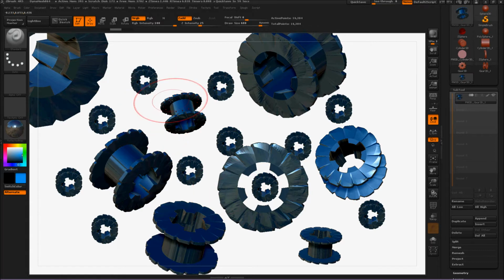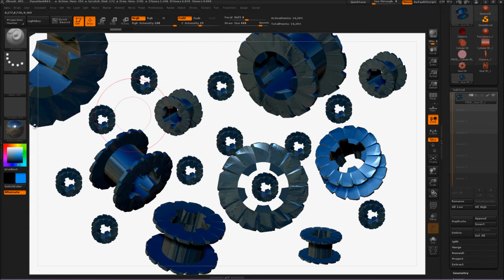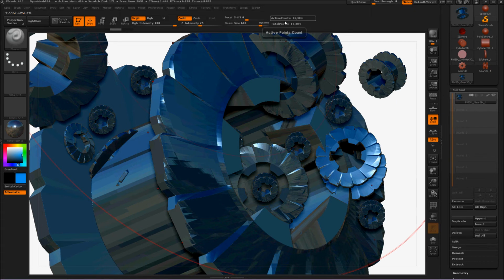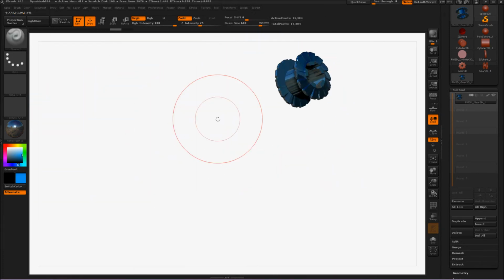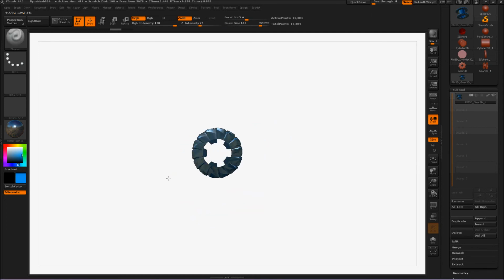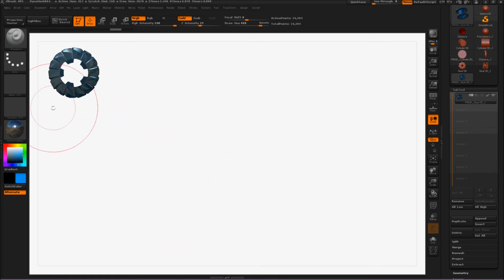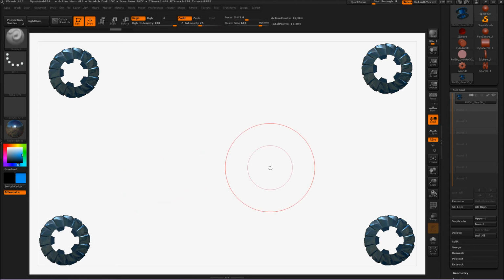Zbrush4R5 Snapshot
Now everyone can learn how to snap shot great sub tools you have been working on for ages.  Watch in this new playlist as I use Snapshot repeatedly to save visual data anywhere on your screen.  This is the first in a series of videos that I can't wait to make.